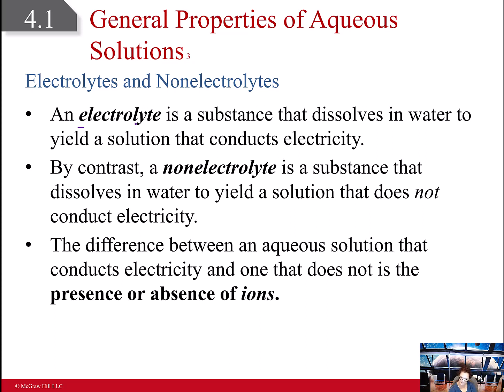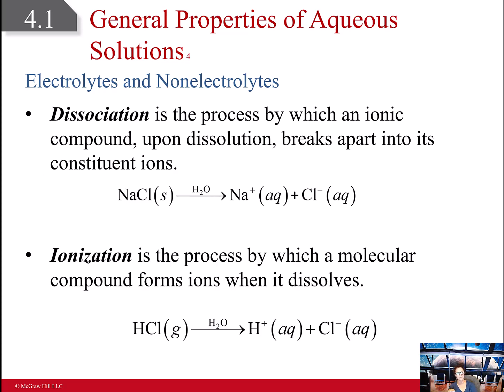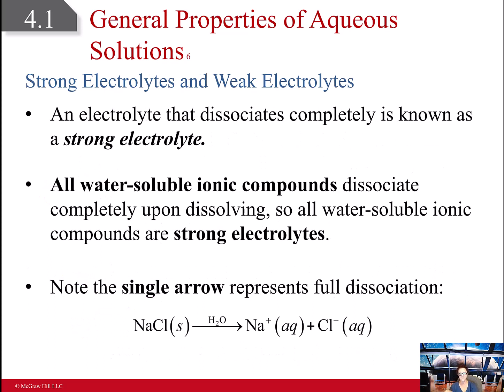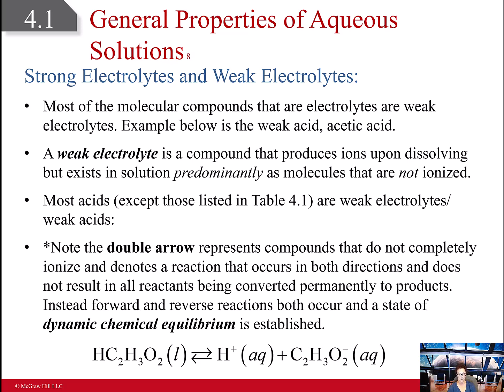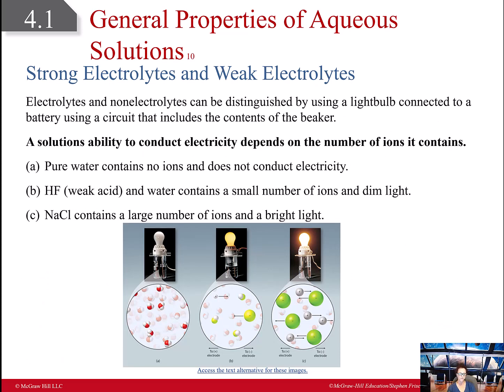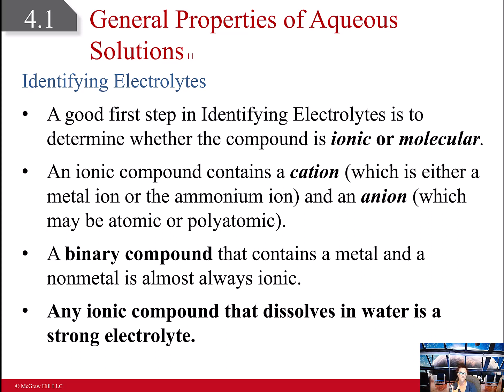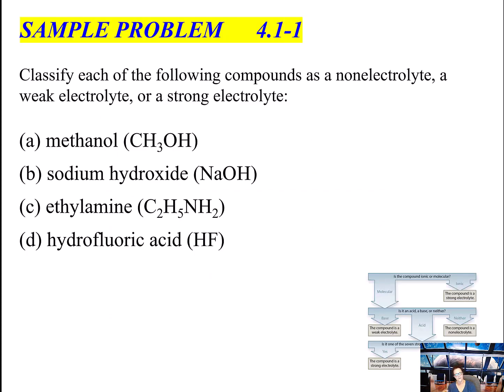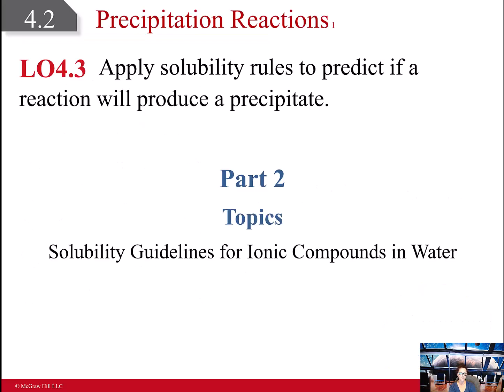2023F CHM 111 Ch 4 Pt 1 (4.1)